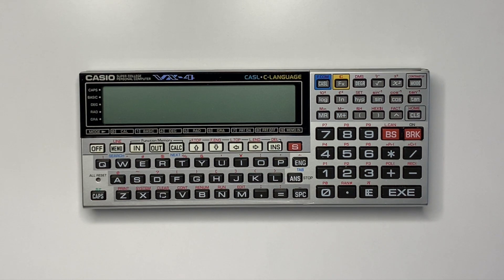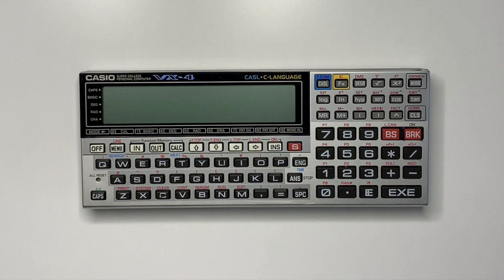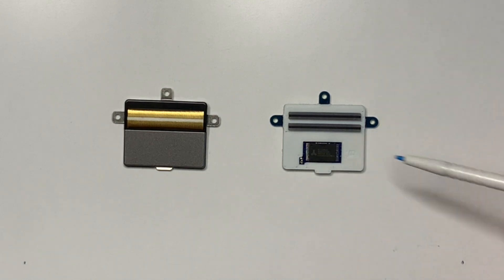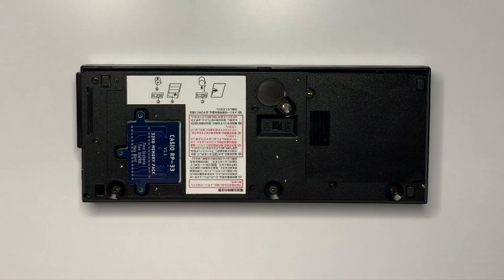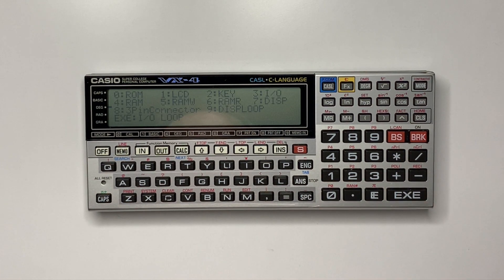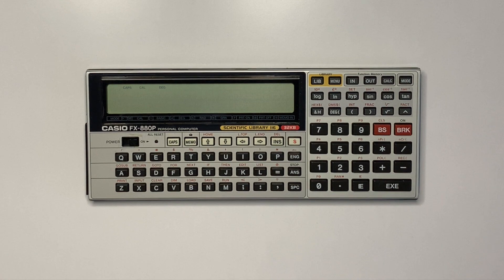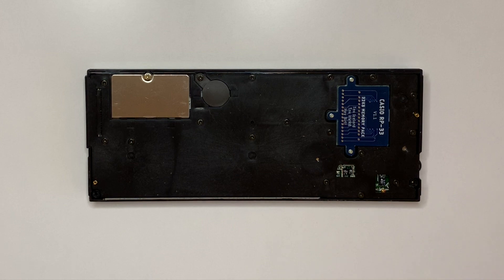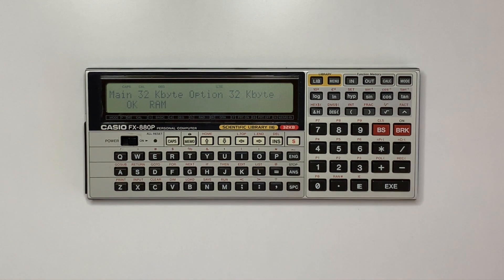New Casio VX-4 / FX-880p Aftermarket RP-33 Memory Upgrade / カシオ VX-4 FX-880p メモリ アップグレード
Demonstration of a new RP-33 compatible 32Kb memory module upgrade for the Casio VX and FX pocket computer series' (and others that support the RP-33).

The module is demonstrated on the VX-4 and the FX-880p. The VX-4 is readily available today but has limited memory available to the user (approximately 4Kb) which greatly limits program capacity and machine code capability. The early FX devices also had limited memory.

- Contents -
0:00 Introduction
1:23 Original and new module comparison
2:17 VX-4 standard memory and module installation
3:00 VX-4 upgraded memory verification and testing
4:40 FX-880p standard memory and module installation
5:41 FX-880p upgraded memory verification and testing